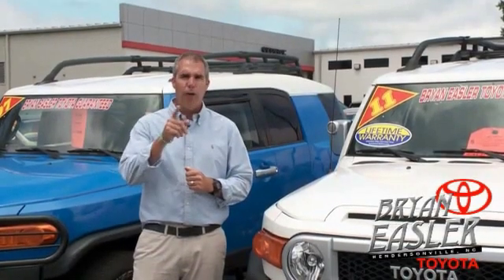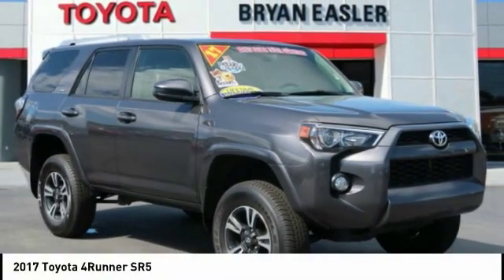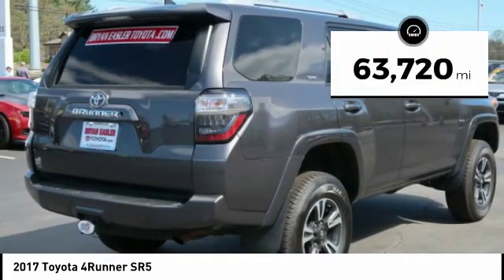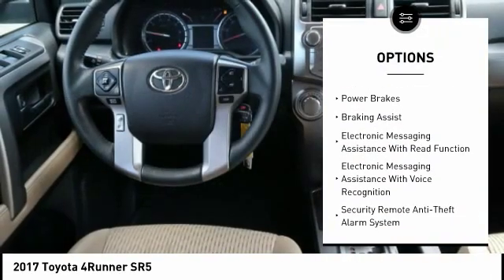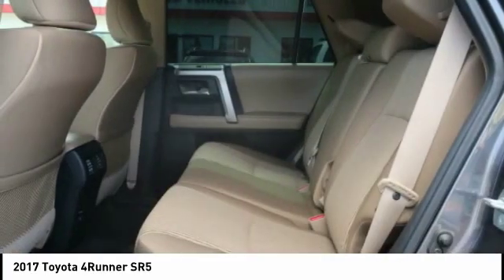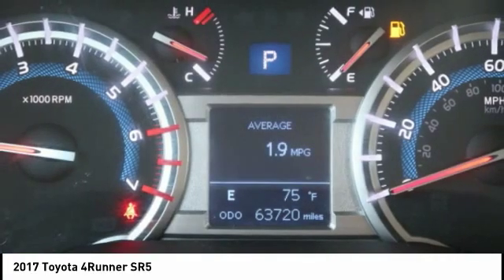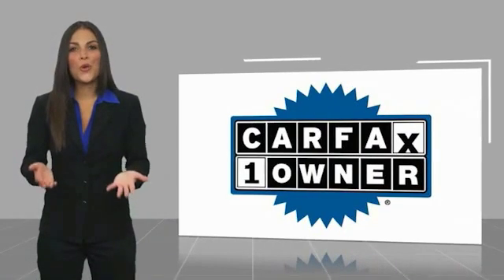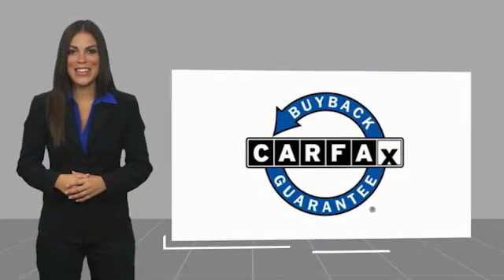2017 Toyota 4Runner Hendersonville NC 20T0275A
2017 Toyota 4Runner SR5

1409 Spartanburg Hwy.

CARFAX One-Owner. Clean CARFAX. Magnetic Gray Metallic 2017 Toyota 4Runner SR5 4WD 5-Speed Automatic with Overdrive 4.0L V6 SMPI DOHC LIFETIME POWERTRAIN WARRANTY, ONE OWNER TRADE IN, POWER OPTIONS AND CRUISE, BLUETOOTH AND BACKUP CAMERA, NAVIGATION AND POWER DRIVERS SEAT, ALLOY WHEELS LIFTED, serving asheville hendersonville greenville, 4WD, Sand Beige w/Low Fabric Seat Trim, 17 x 7.0 6-Spoke Alloy Wheels, ABS brakes, Electronic Stability Control, Heated door mirrors, Illuminated entry, Low tire pressure warning, Remote keyless entry, Traction control.At Bryan Easler Toyota, we provide our customers with a Worry Free Evidence Folder, which includes, a Service History Report, CarFax, and Warranty Information***Please see Dealer for Details***Awards:  * 2017 KBB.com Best Resale Value Awards   * 2017 KBB.com 10 Most Awarded Brands